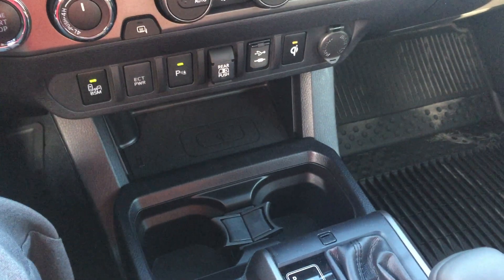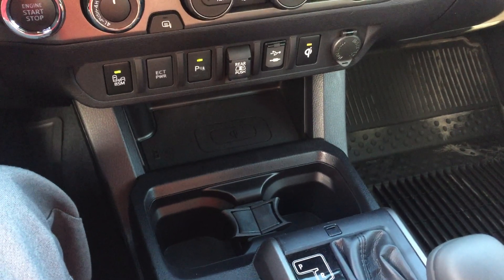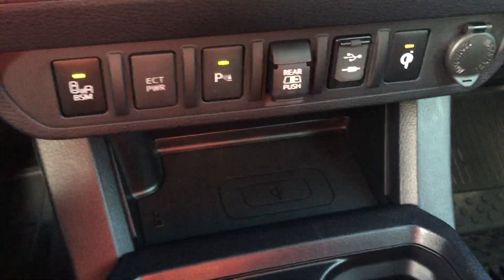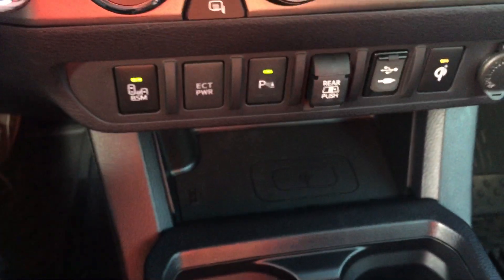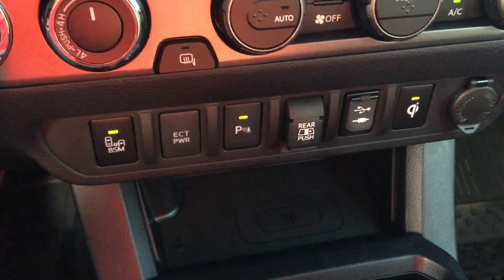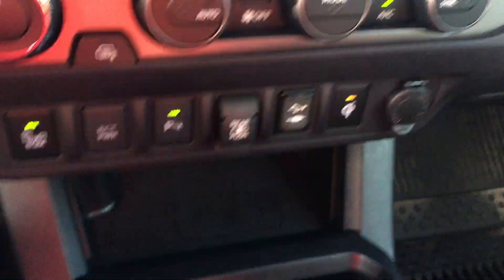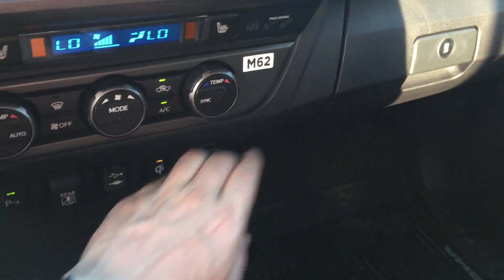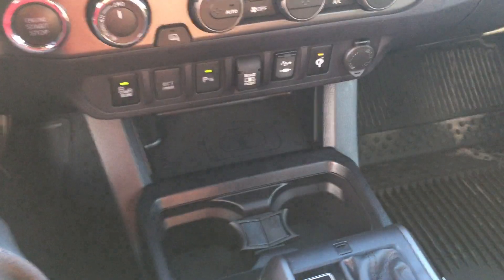Blindspot Monitor on the Tacoma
John Grady discusses the blindspot monitor on the 2019 Toyota Tacoma.